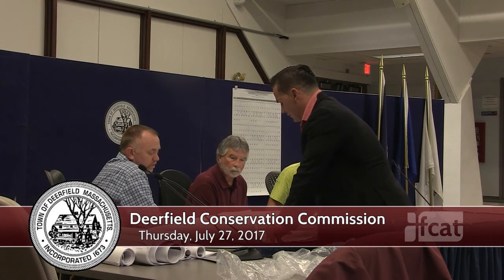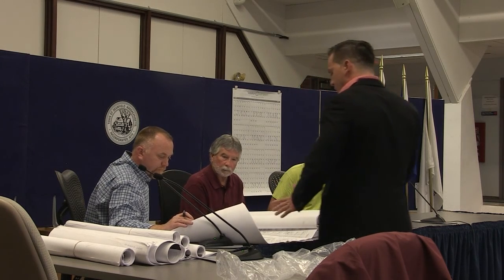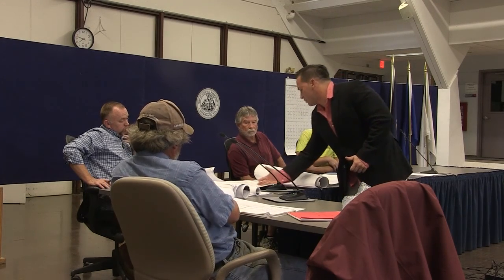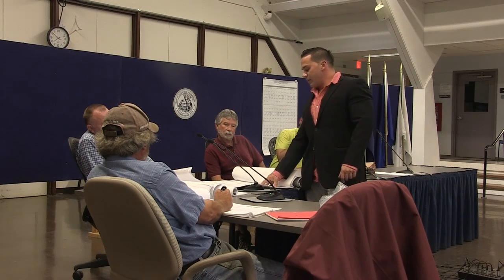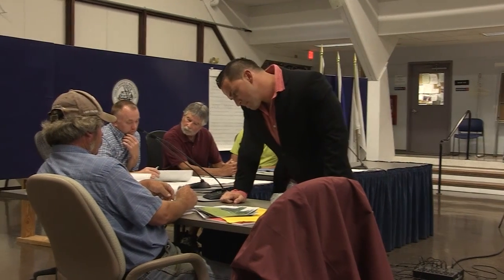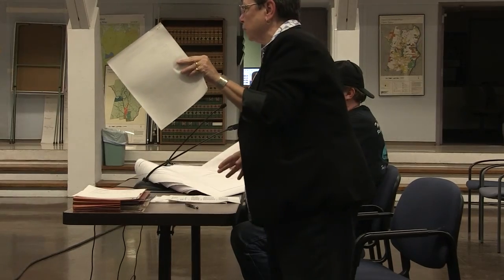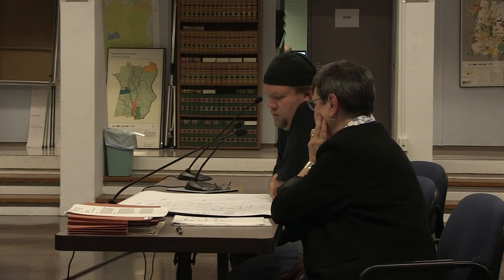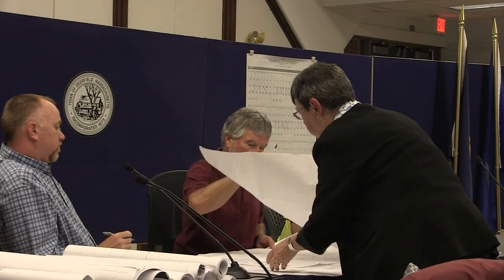Deerfield Conservation Commission - July 27, 2017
The regular monthly meeting of the Deerfield Conservation Commission. Recorded July 27, 2017 at the Deerfield town offices. (joined in progress because of technical issues)